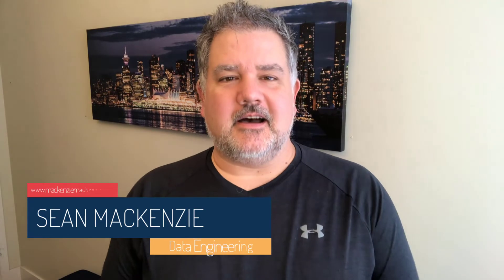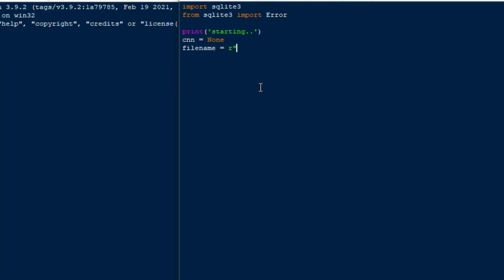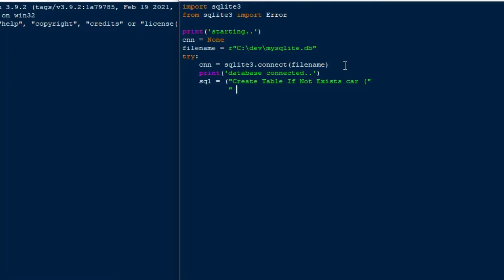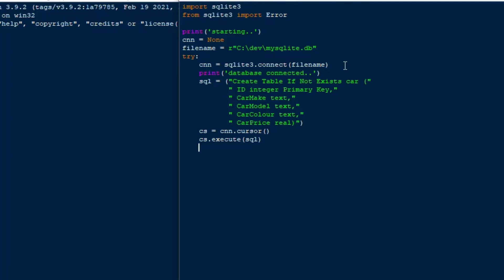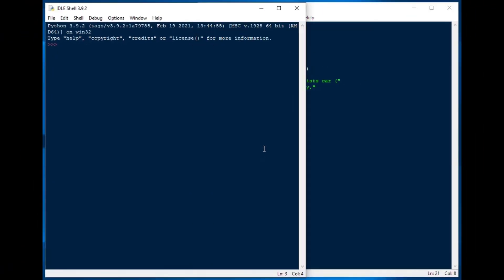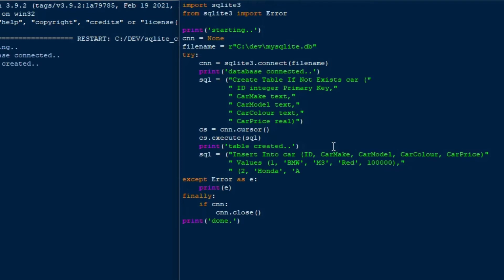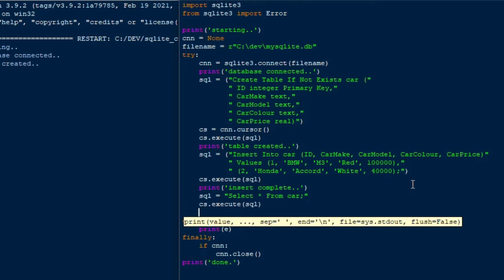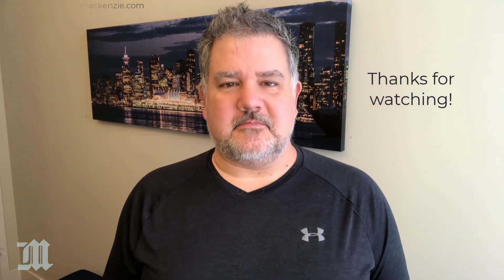Getting Started with SQLite for Python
SQLite is a really cool little file database that comes bundled with Python, giving you a very powerful platform to work with relational data, locally on your computer, without any need for a database server.  This is particularly important for data projects involving many data sources where you need to have some persistence to the data you gathered.  Because it is bundled with Python, you don't need to install anything to start using SQLite.  We'll create a database, create a new table, insert some data, and then query that data and return it for display in our console.  Easy!